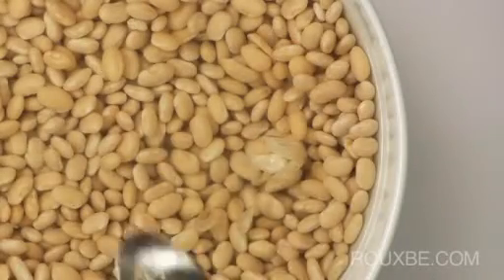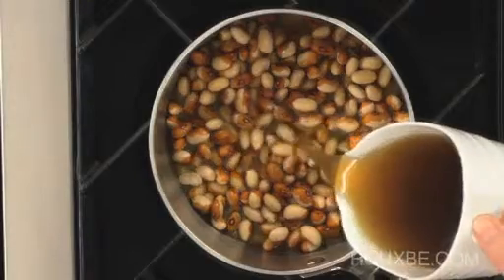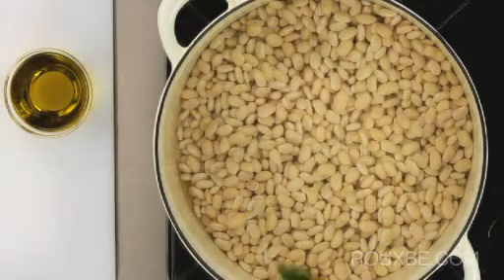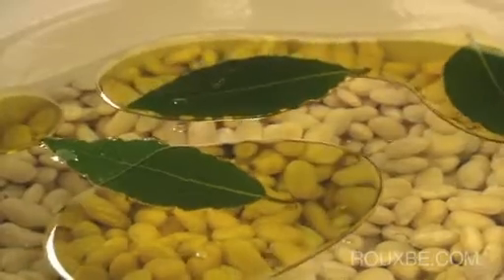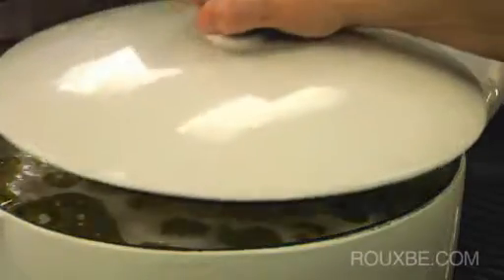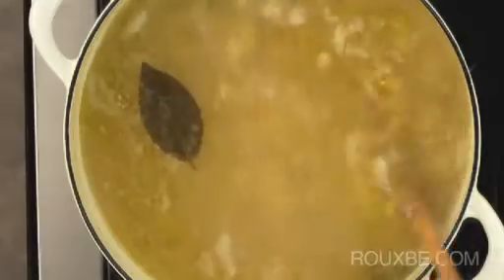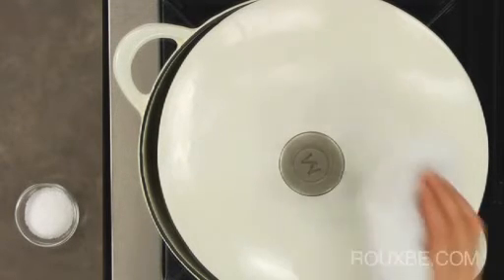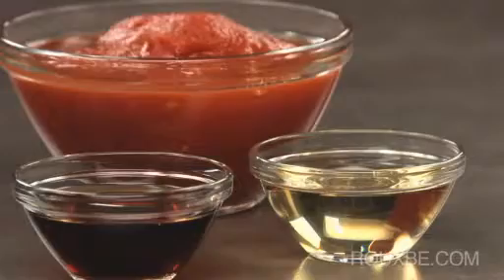Cs Beans T5